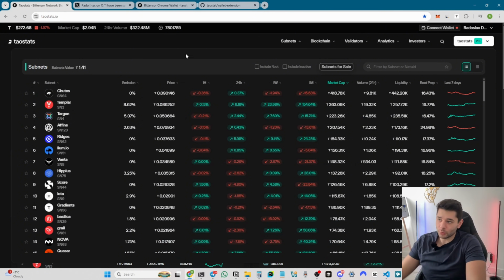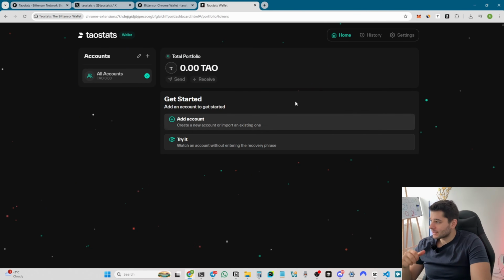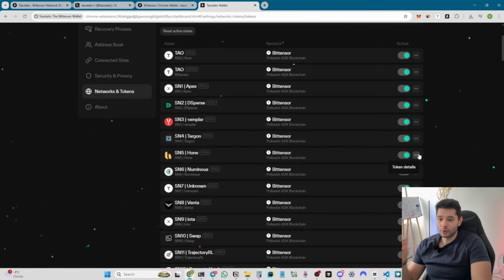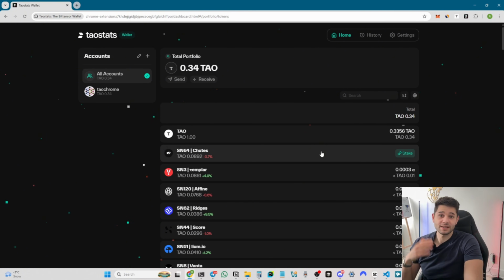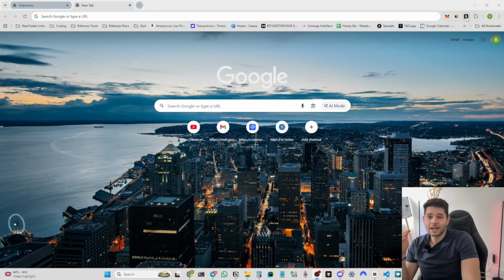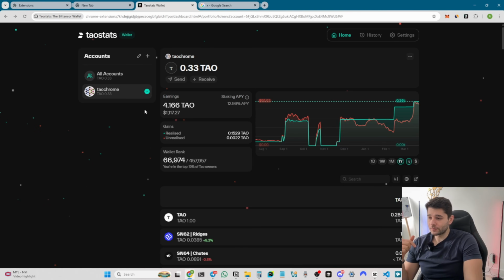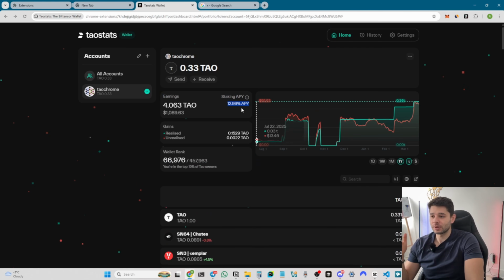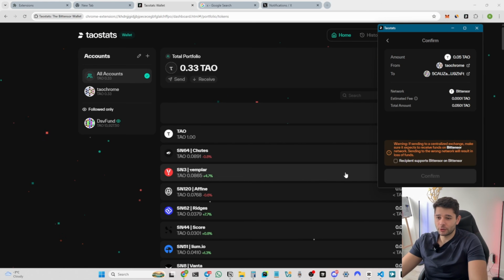Bittensor Hot Wallet Full Guide: Hold Subnets The Right Way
Learn how to import any bittensor wallet into the NEW taostats chrome wallet. We also explore all it's extra features! I am not paid to advertise this, I genuinely love what they build, do for the bittensor ecosystem!

0:00 Why I'm switching
0:50 Chrome download
1:26 SN 93 Mining Ex
3:36 Wallet Features
4:42 Importing 12 words
6:03 Extra tips
8:00 Staking SN62
8:57 Tracking whales
9:48 Insane features
11:05 Unstaking SN 62
11:50 sending TAO
13:05 Outro